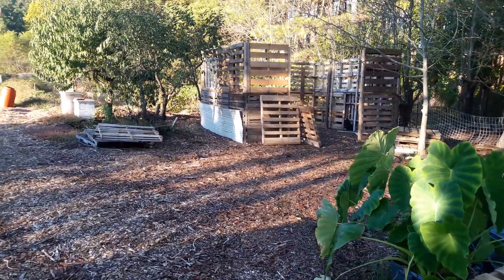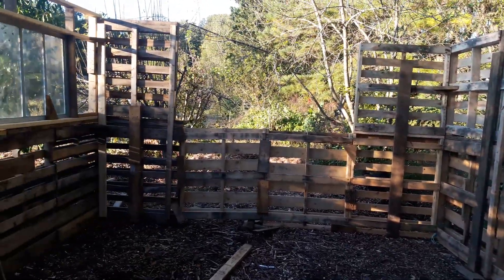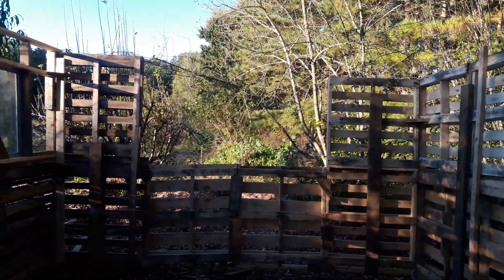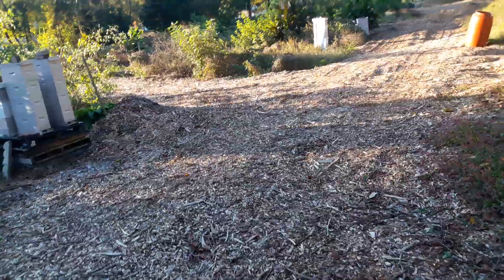New Chicken house using pallets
Half way to the new chicken house being together.